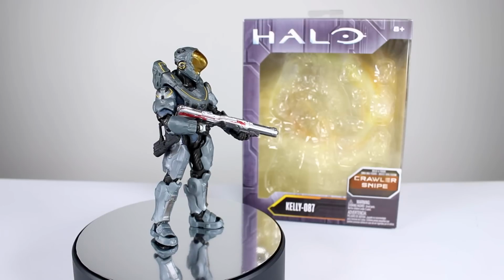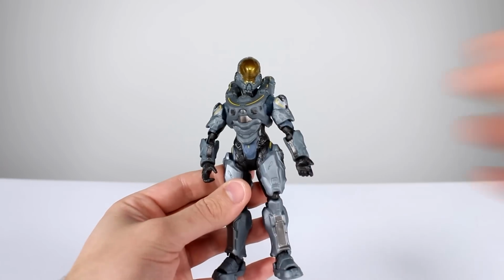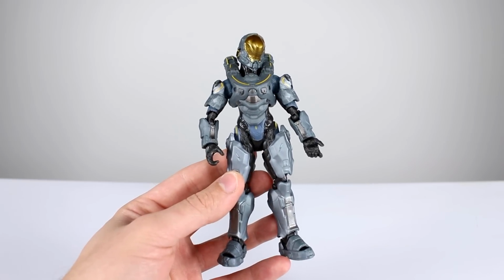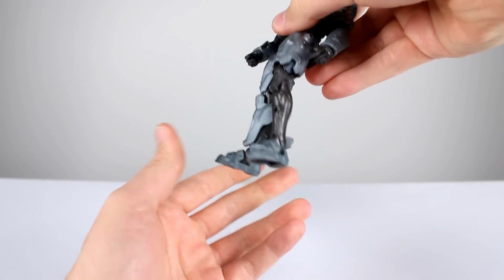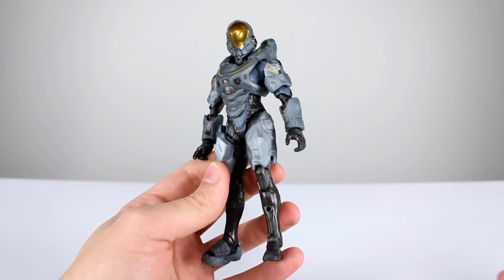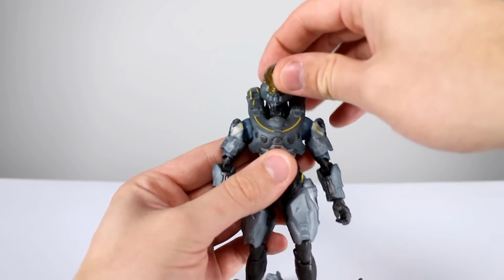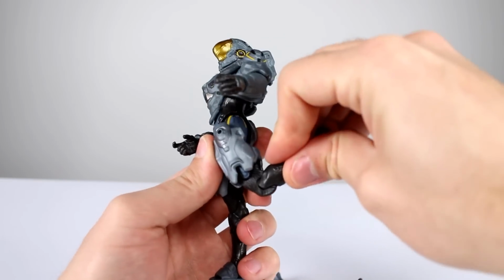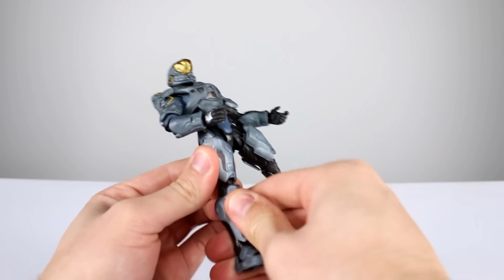Mattel Halo 5 KELLY-087 Action Figure Review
With Kelly we finally get to finish of the Legendary Spartan-II Blue Team!  Will Mattel do the saviors of humanity justice or will we be left waiting for another brand to deliver the toys Halo fans have been waiting for for over a decade?